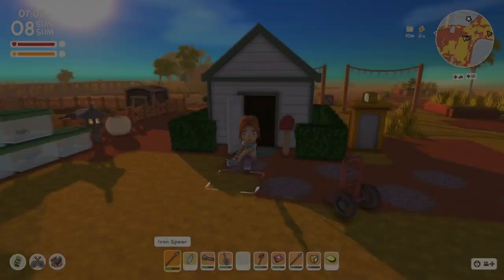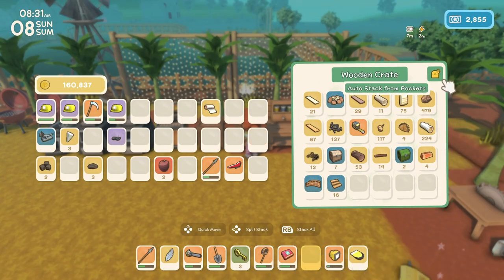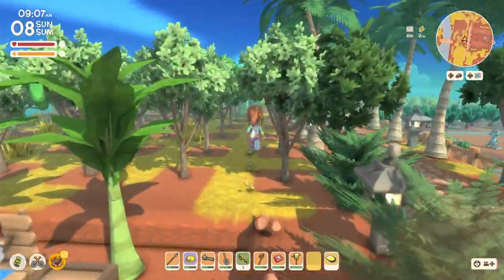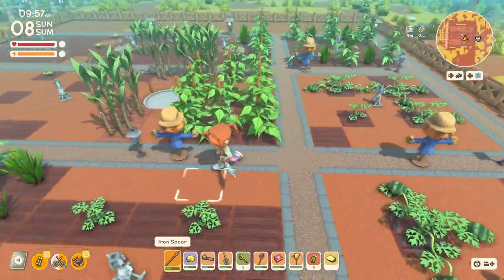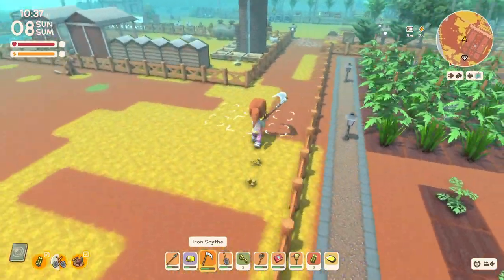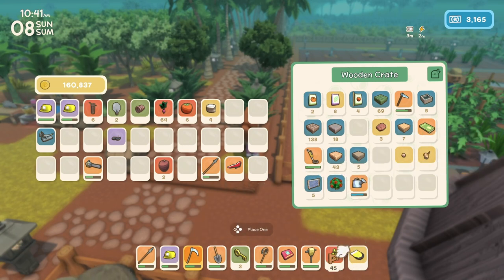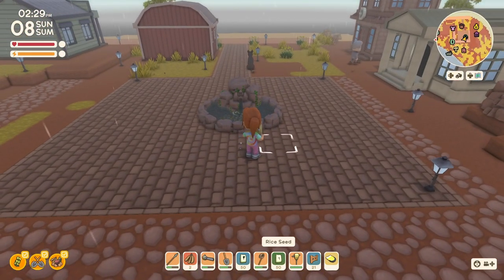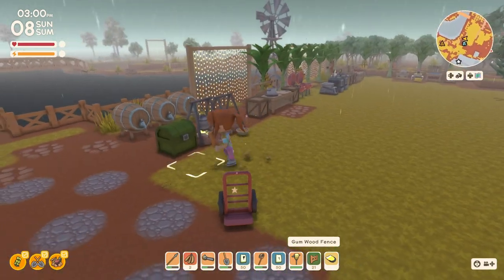Dinkum Let's Play - Day 120 - Buying a License and Facing a Moral Dilemma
My 120th day of a relaxed  playthrough.